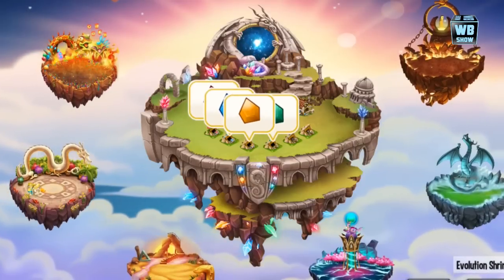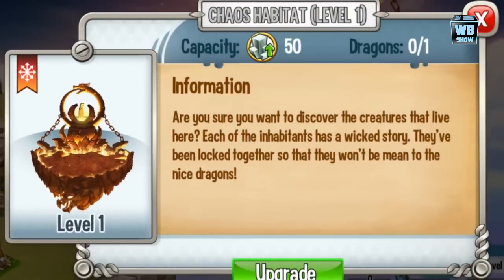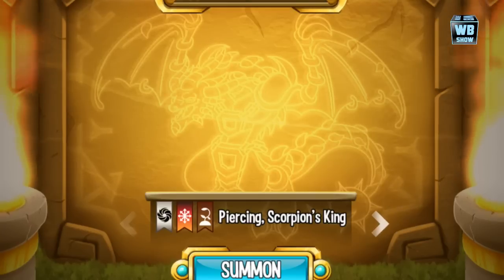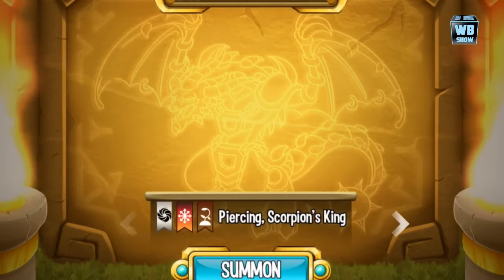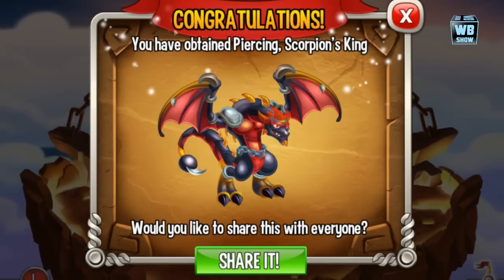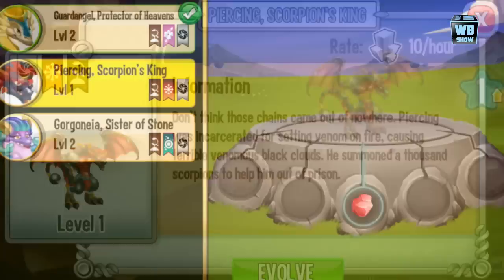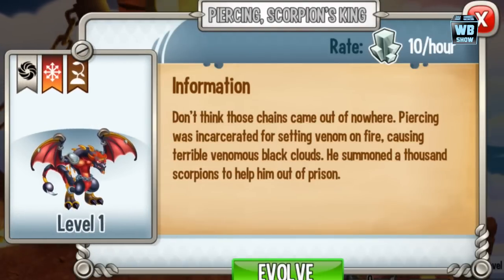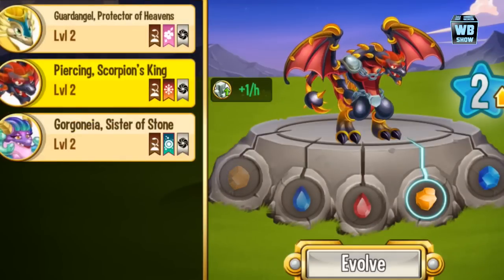Dragon City: How To Summon Ancient Dragon, Piercing - Scorpion's King